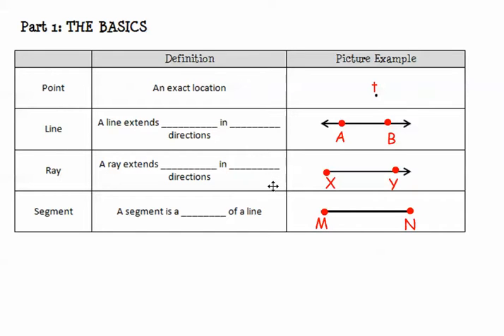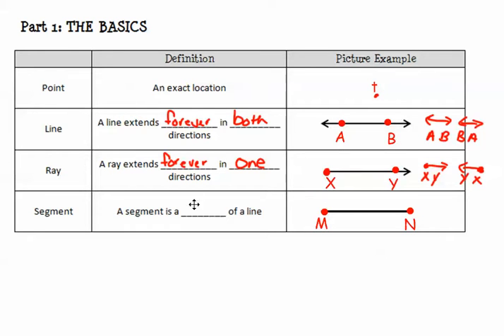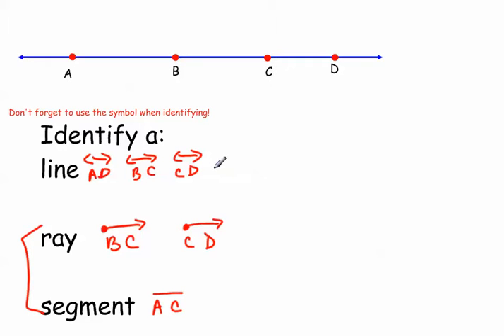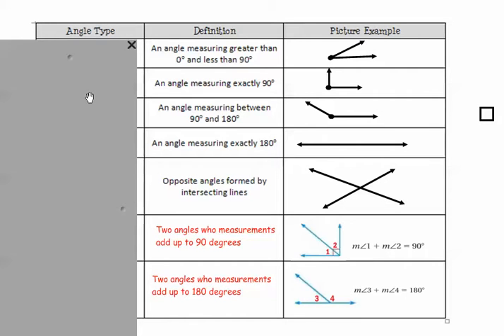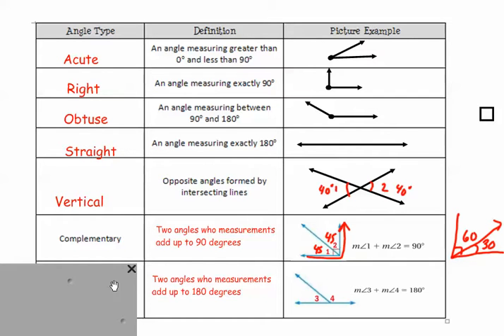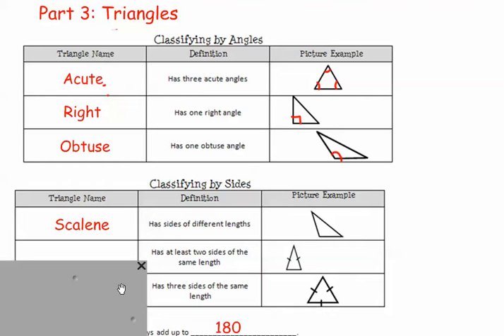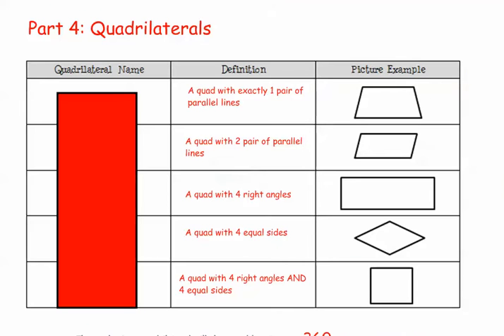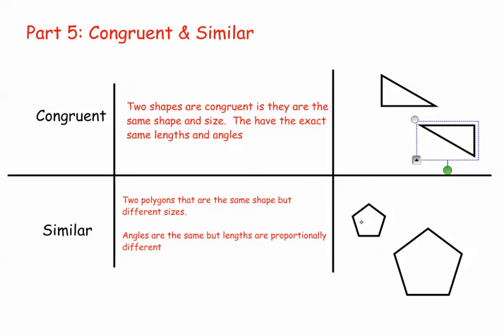M6 Geometry Basics 2016 VIDEO